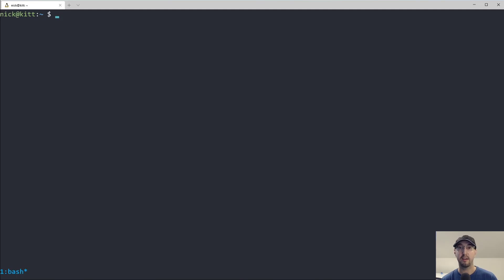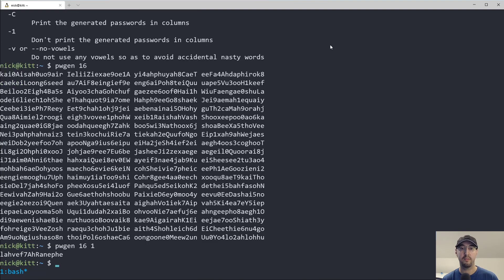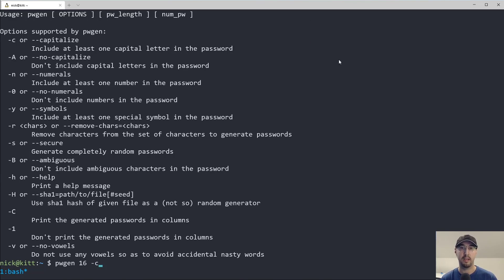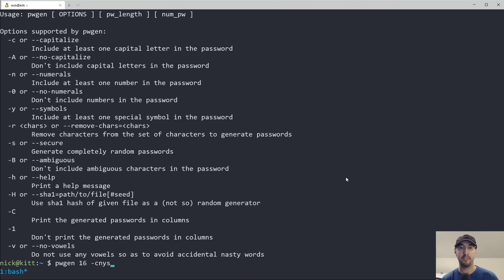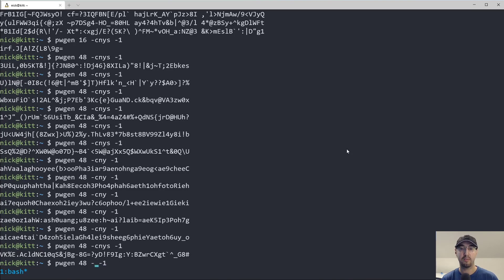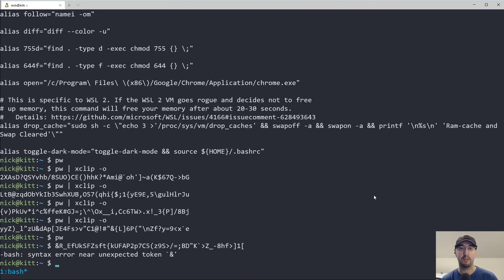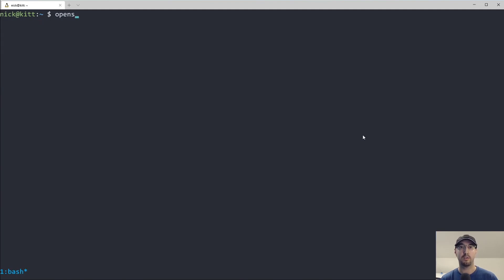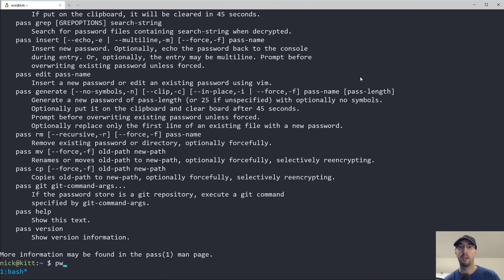Generate a Random Secure Password on the Command Line with pwgen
Generate a custom length password with at least 1 uppercase / special char and 1 number.

Timestamps:

0:00 -- What we'll be covering in this video
0:22 -- Running the pwgen command without arguments
0:47 -- Generating a password with a custom length
1:34 -- Ensuring passwords have at least 1 uppercase char / special char / number
3:45 -- Generating a few passwords to see how it works
4:27 -- Creating a custom alias to make it easier to generate passwords
4:47 -- Using the pw alias to generate passwords and copy it to your clipboard
5:21 -- A common work flow of generating a pw and using it
6:18 -- Why I don't use tools like openssl to generate passwords

Follow along?